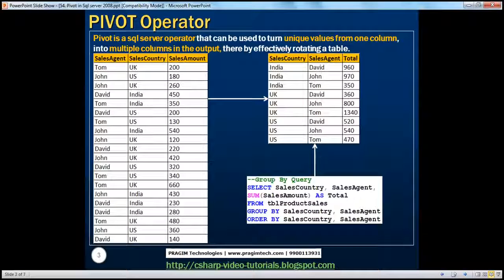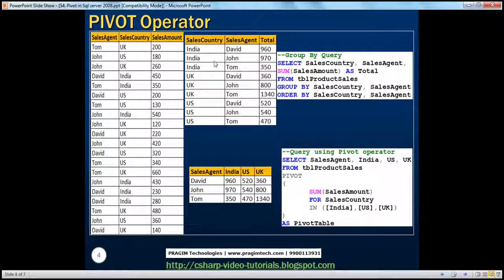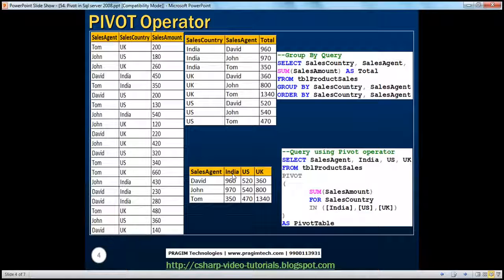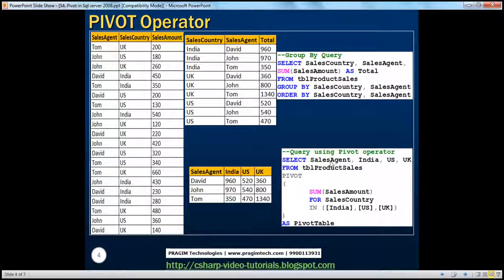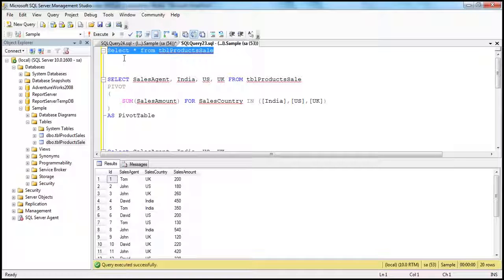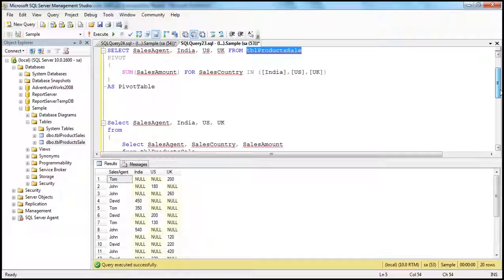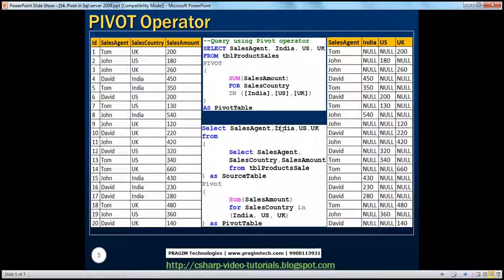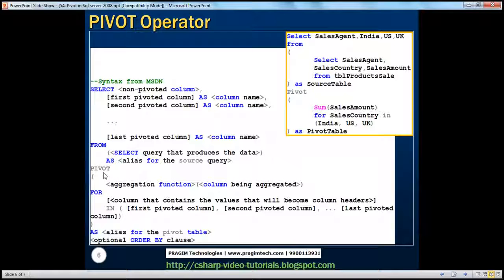Pivot in sql server 2008 Part 54